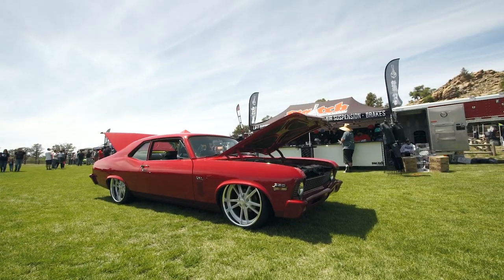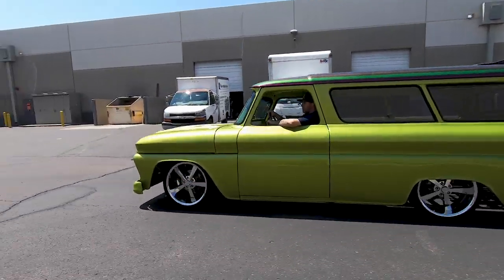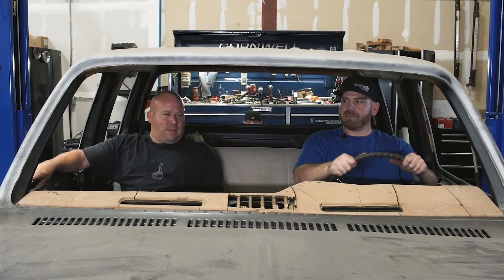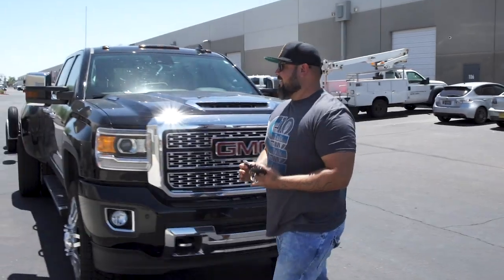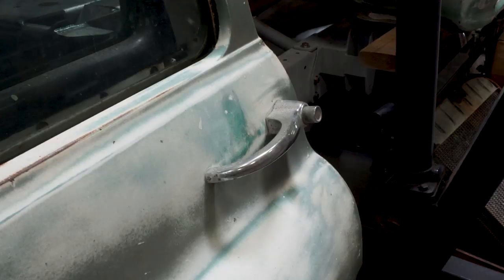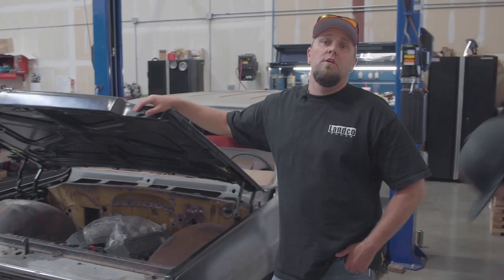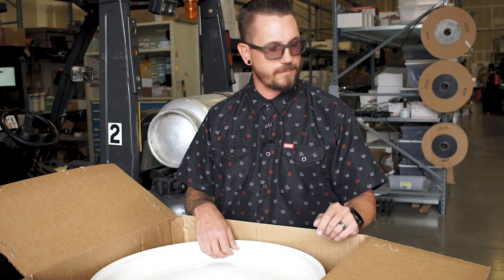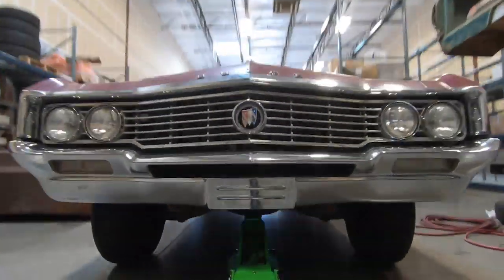Switch Suspension "Lipstick Nova & The Ridler Cruise"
We continue our trip at Cruise to the Pines 2019 in Prescott, Arizona. Ashley shows off her 1970 Chevy Nova "The poor mans Camaro" - James shows us his security blanket in the form of a 1964 Chevy Suburban. Joey G picks up the "Sunburban" & Robby works on "Pepe Le Crew". Danny Dreyer and Justin Ahumada from Dixxon Flannel dropped off some cash for the new 1957 Chevy build coming up. Delmo Uschenko (Delmo Speed) stops by with Eric Black (EBlack Designs).